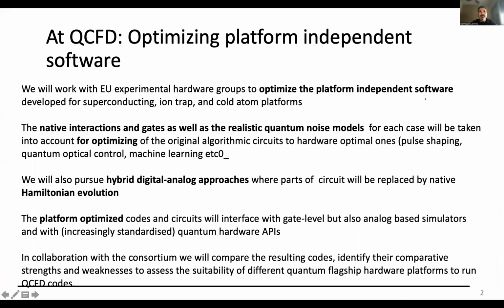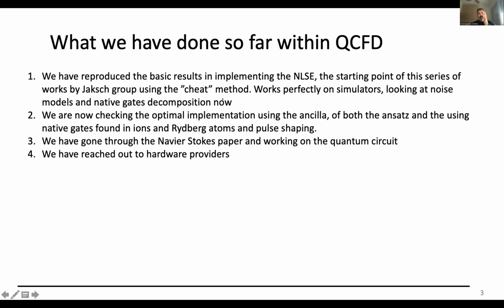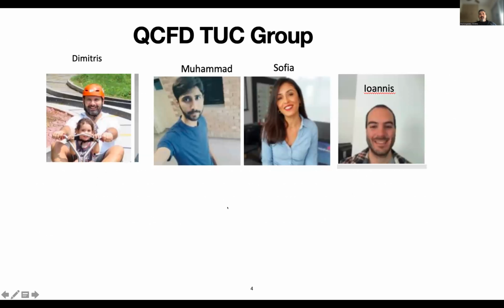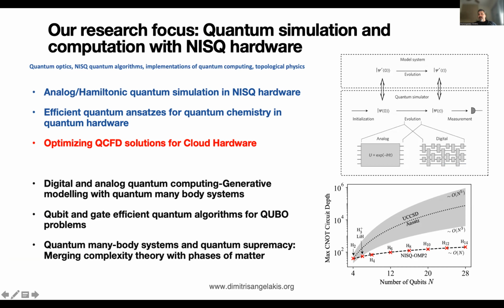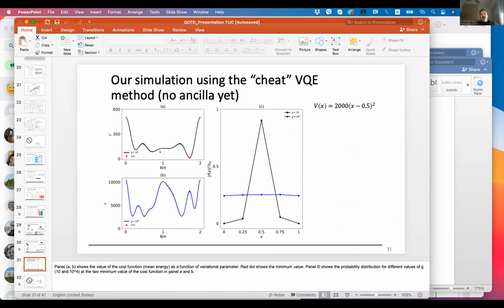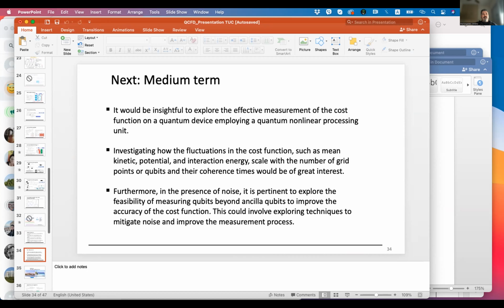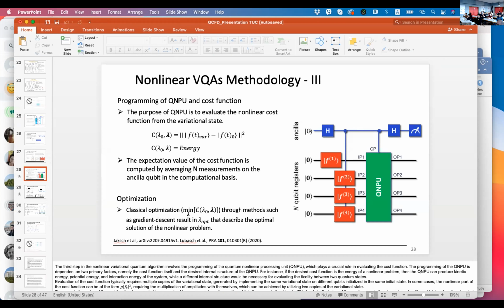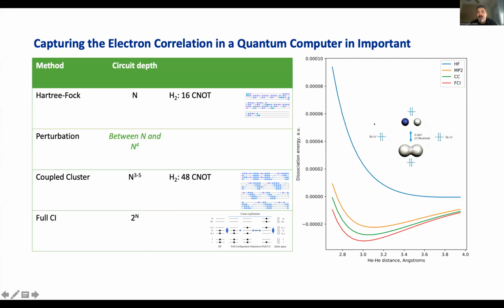Dimitris Angelakis, Optimizing QCFD Algorithms on Cold Ions, Atoms and Superconducting Hardware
You can find the presentation on ‘Optimizing QCFD Algorithms on Cold Ions, Atoms and Superconducting Hardware‘ by Assoc. Prof. Dimitris Angelakis, during the EU Funded Quantum Computational Fluid Dynamics (QCFD) Project Kick-Off meeting in the video.